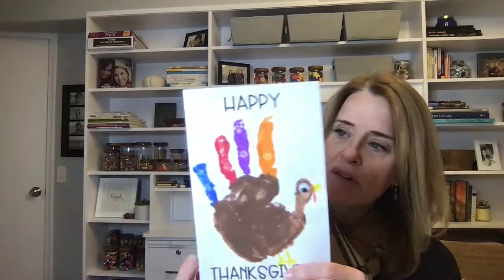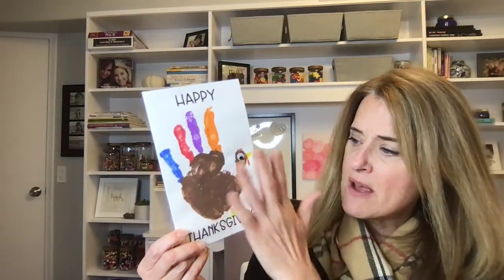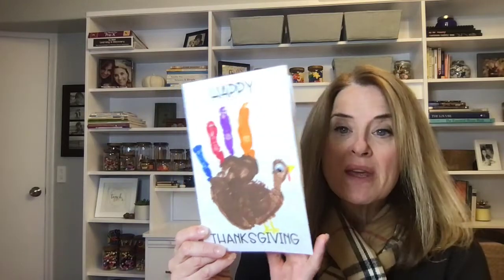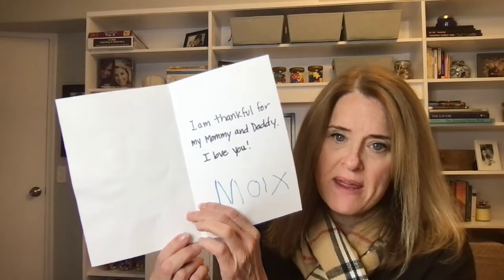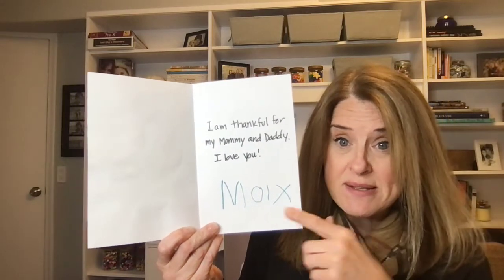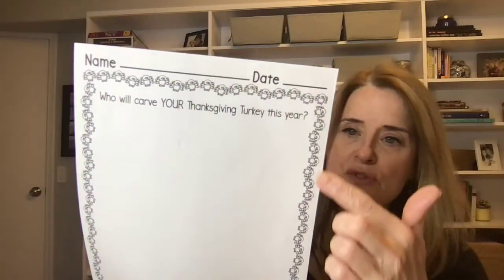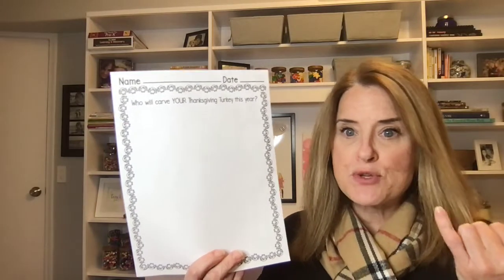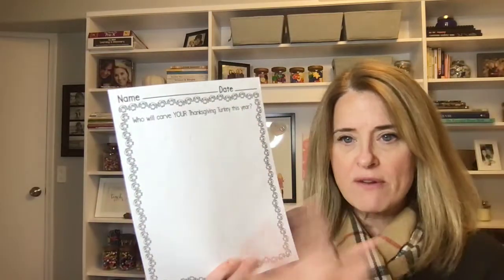PRESCHOOL/PRE-K THANKSGIVING LITERACY ACTIVITIES & CENTERS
Do you have kids in preschool or pre-k? Check out our list of Thanksgiving literacy activities & centers to help them celebrate Thanksgiving in a fun and meaningful way! From story time to creative writing, these activities will help your preschoolers learn about the holiday and have a great time doing it!

Dry erase Pockets

Multi-pack color dry erase markers

Clear buttons

Huge craft Pom poms

Colored clothespins

Plain Clothespins